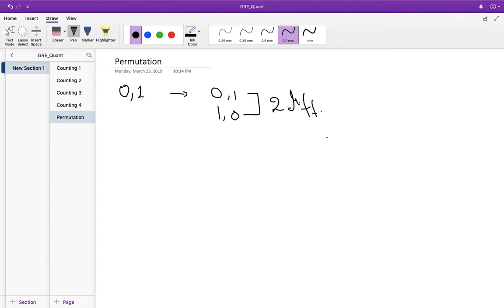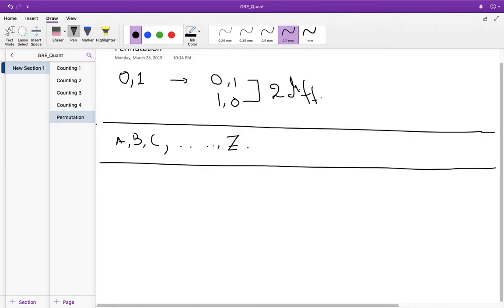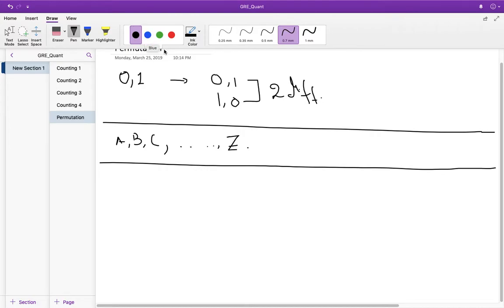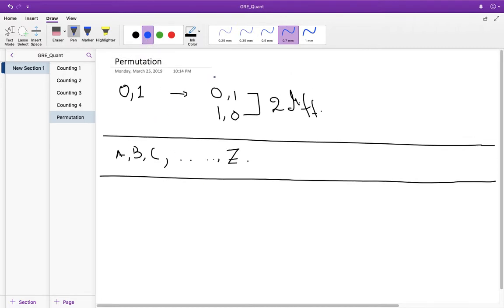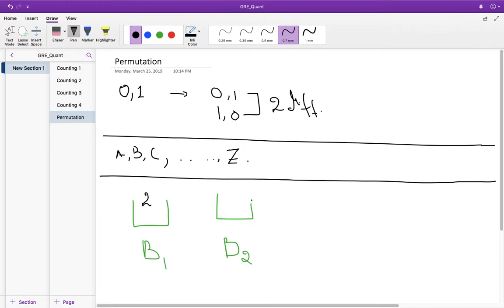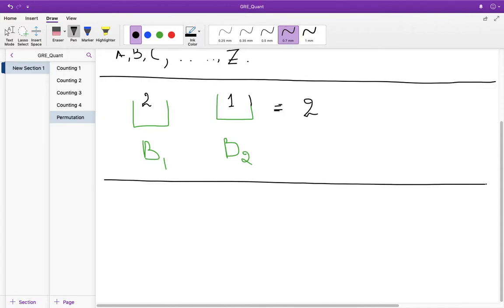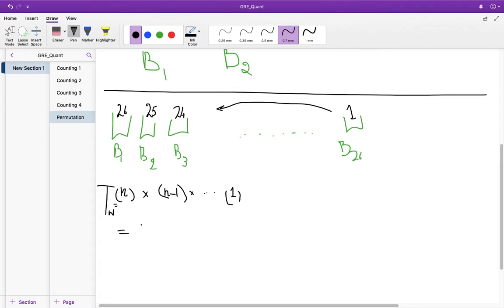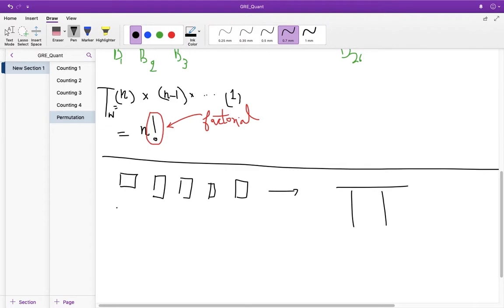Permutation 1 (GRE Quant)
This is the fifth video in a series that will cover some of the basic concepts in counting techniques. These will hopefully help you in solving questions related to counting problems (in GRE, GMAT, CAT, SAT etc.) .

In this video we talk about permutations and go through some simple problems that use the concepts.

In case you have any questions please do ask them in the comments and I would be happy to answer.